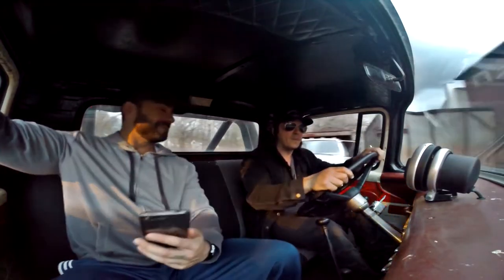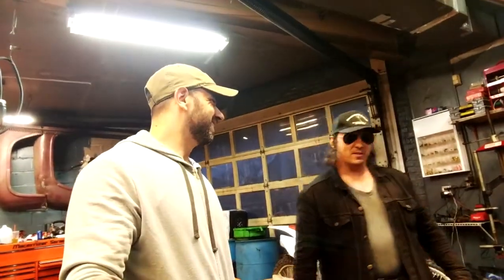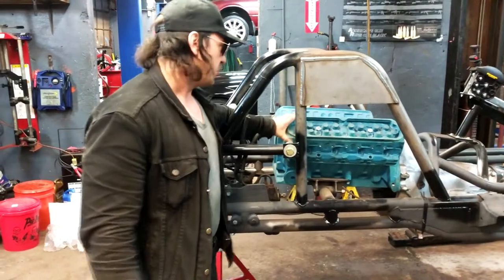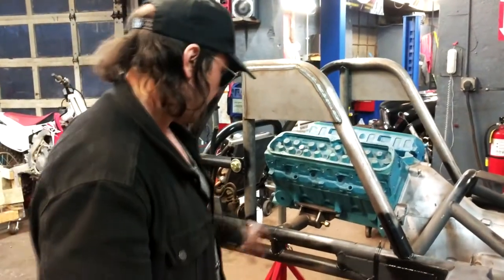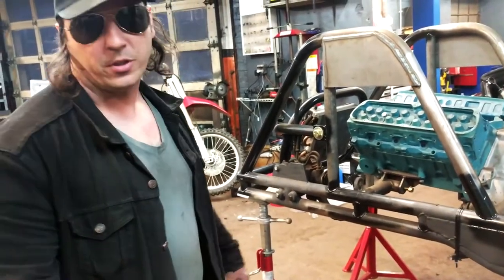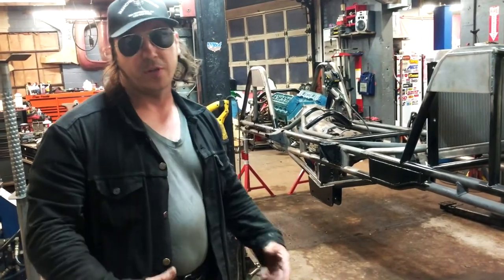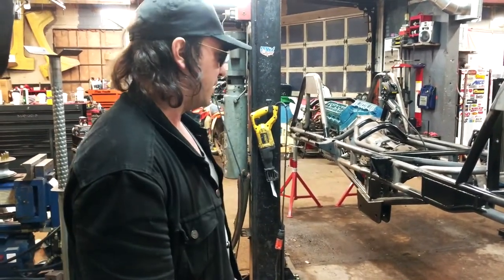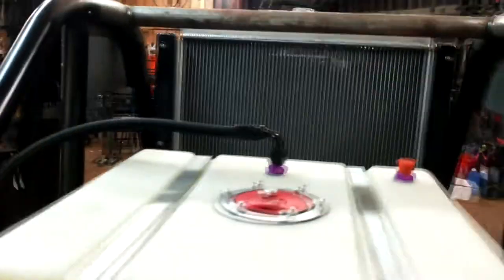Texas chainsaw massacre 3 truck replica part 2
A look at HAUSERMAG 44's upcoming custom work for his truck! hope you guys enjoy!